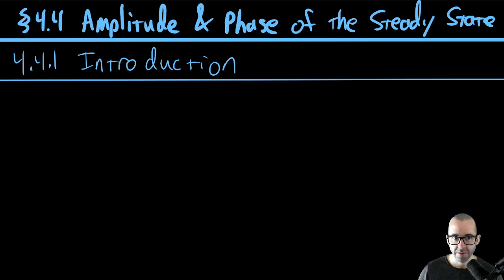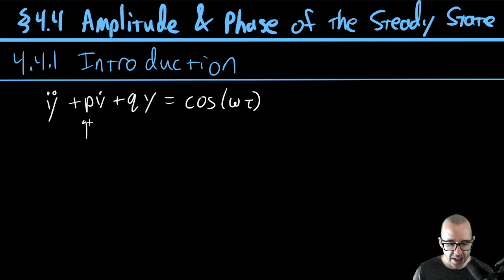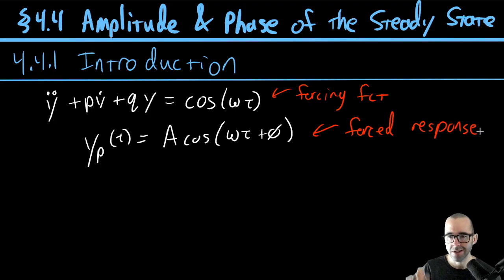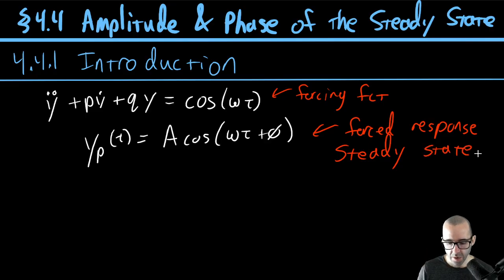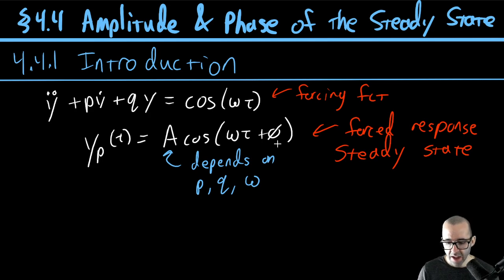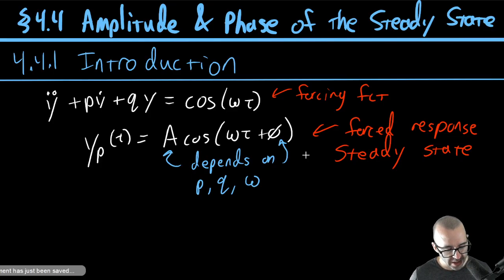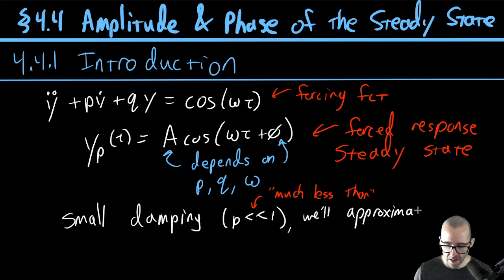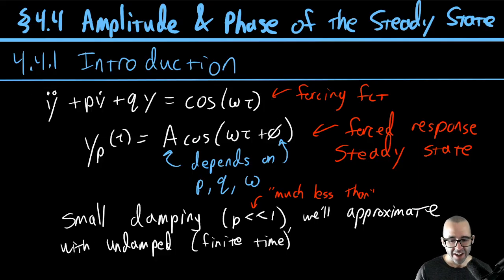4.4.1 Introduction to Amplitude and Phase of the Steady State